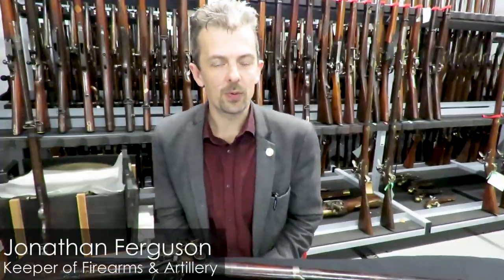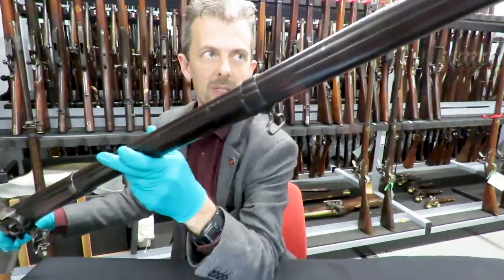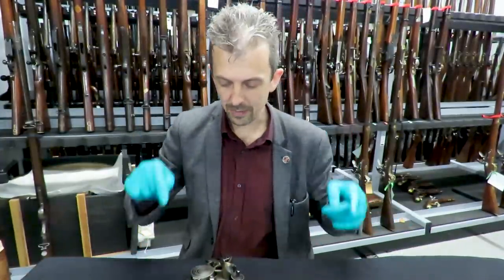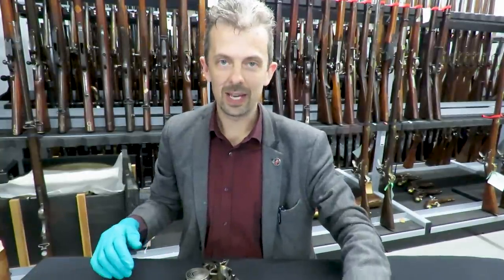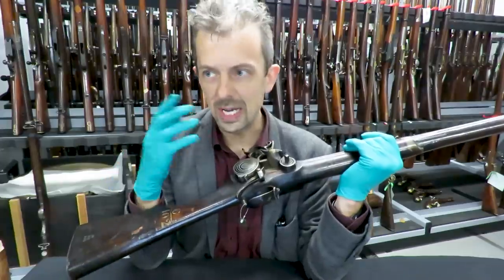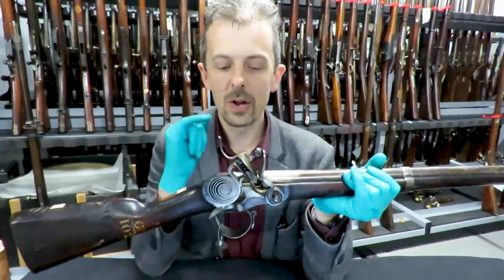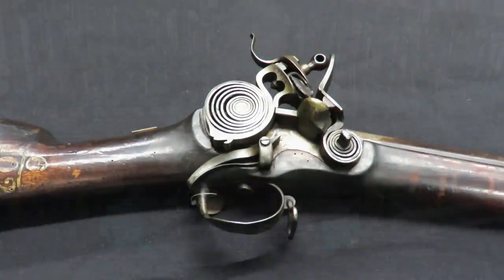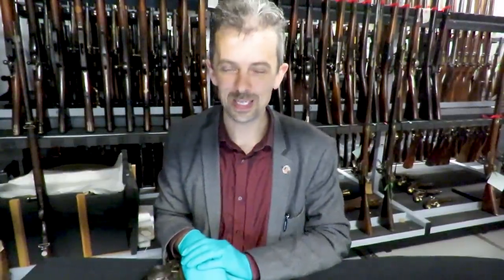Why does this musket have a strange spring lock? With firearms expert Jonathan Ferguson.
Revolutionary France faced a problem: How could it mass produce cheap firearms with a shortage of heavy machinery and skilled gunsmiths? The answer: this thing.